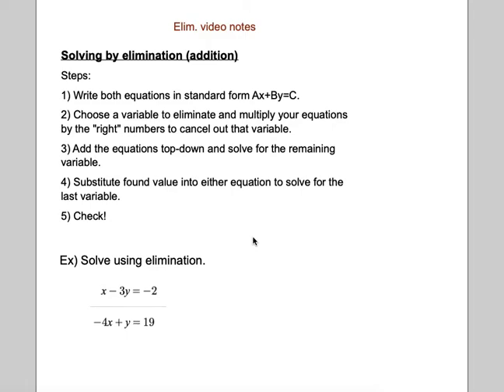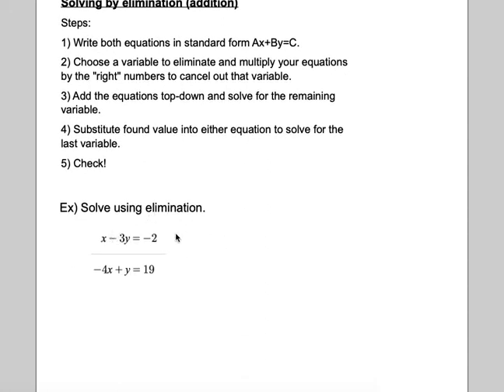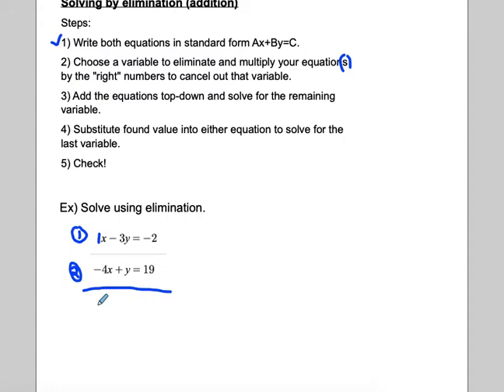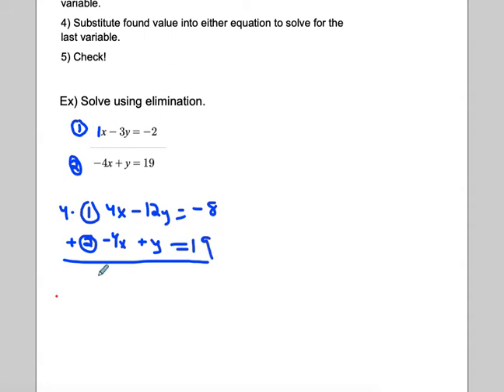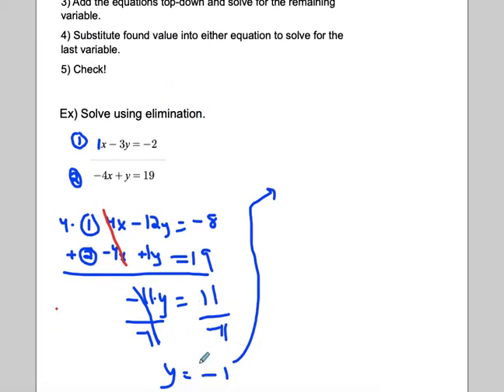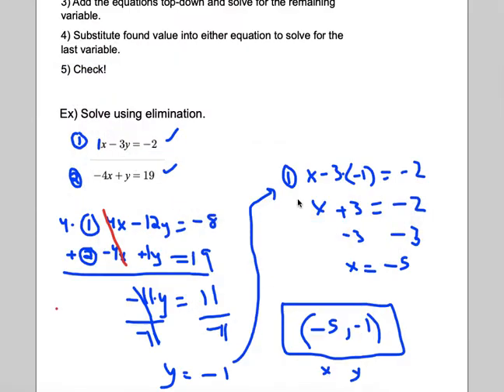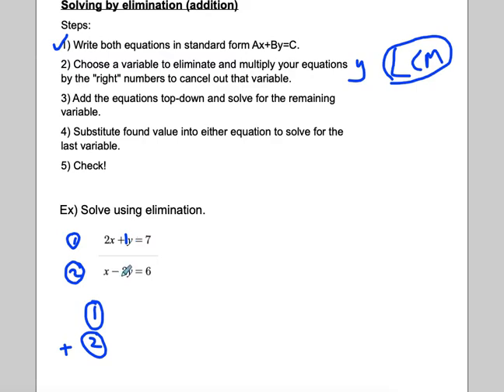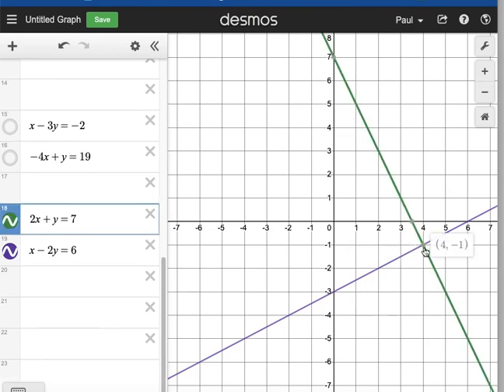Class 11 Elim video